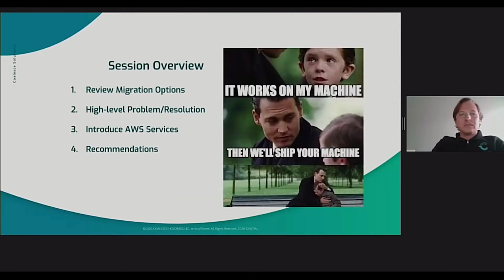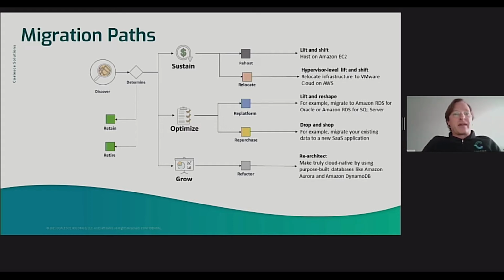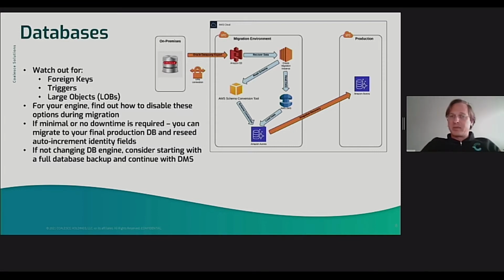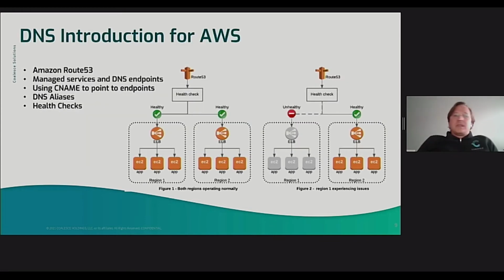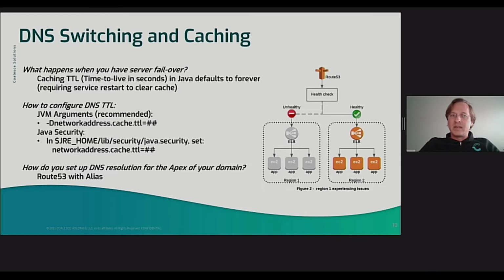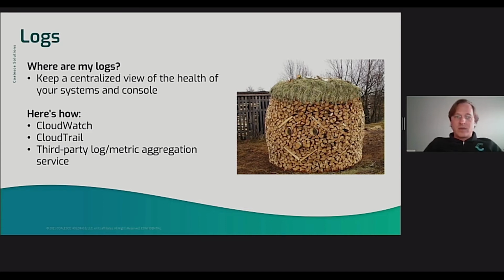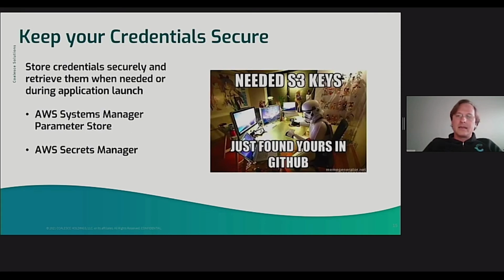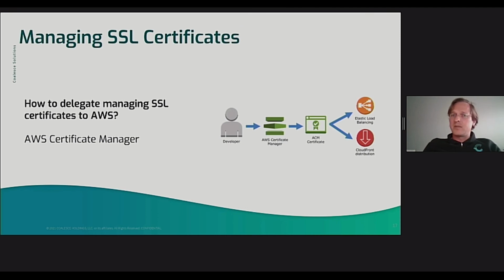Migration Migraines: Common pitfalls to avoid when migrating your Adobe ColdFusion stack to AWS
Migrating your Adobe ColdFusion server infrastructure from on-premise to Amazon Web Services can feel like a massive undertaking. In this session we will go over lessons learned from challenges that we faced and explain how we overcome them, preventing unnecessary headaches for you.

Whether you are mid-migration or still in the early planning stages, successfully mastering these challenges will put your organization ahead of the curve by enabling an accelerated plan-to-execution with reduced time needed for troubleshooting design or process issues. So if your goal is to do it right the first time with minimal downtime, workarounds, or delays, please join us!